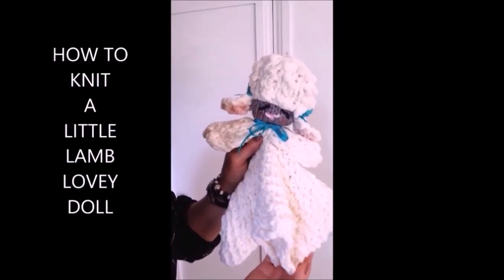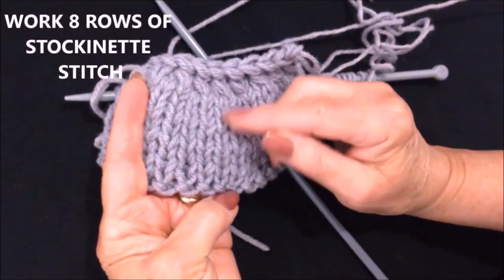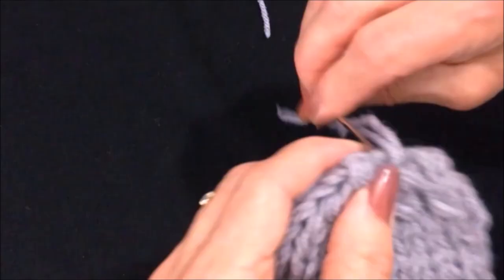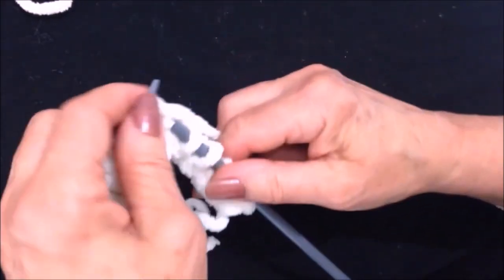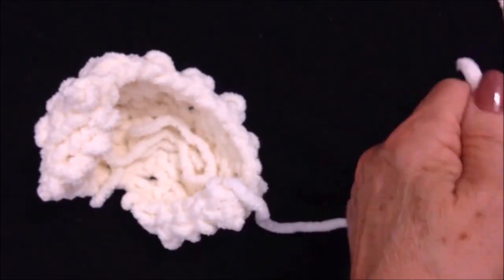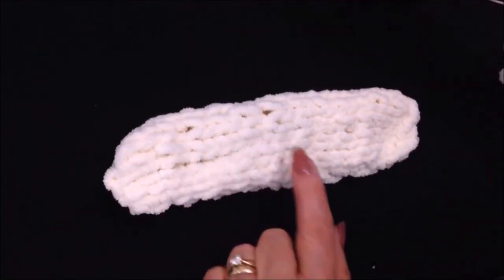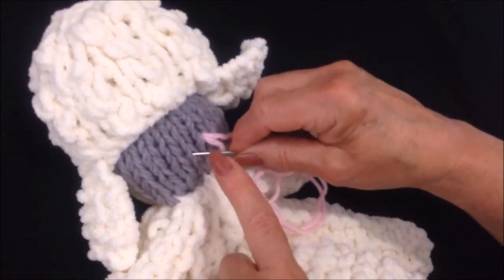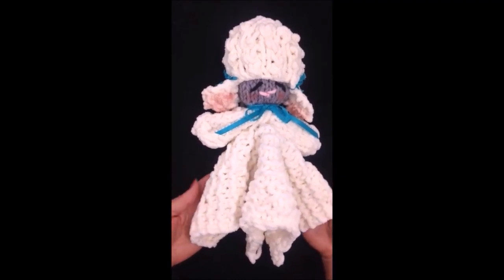HOW TO KNIT A LAMB LOVEY SECURITY BLANKET, knitting for baby, knit toy, beginner friendly., #2620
This video shows step by step how to knit this Lamb Lovey Security Toy for children.  It works up very quickly using Bernat Blanket yarn, but you could also use 2 strands of worsted weight yarn. Easily made in 3 hours or less!!  Full pattern available for sale on Ravelry for $4.99

I used 2 strands of worsted weight yarn for the face (Bernat Premium),
(approx. 20 yards) and 6 mm needles (US 10)
FOR THE BODY: Bernat Blanket yarn (approx. 90 yards)
BERNAT BLANKET YARN
This little Lamb Lovey Security Blanket works up very quickly!
A cute NEW BABY GIFT!

9 PIECE CROCHET HOOK SET: ($3.99) 3 mm to 12 mm crochet hook
31 ORNAMENTS TO CROCHET 4M